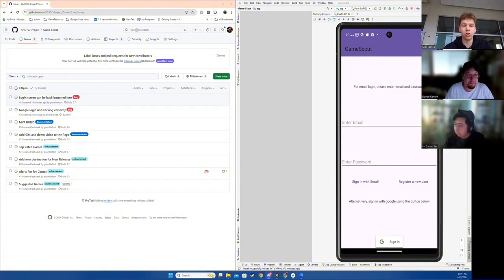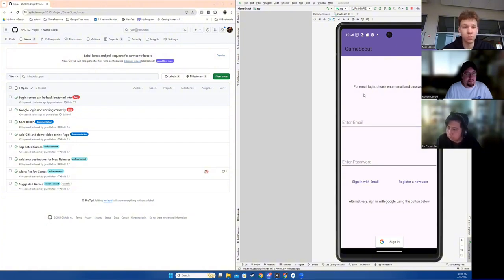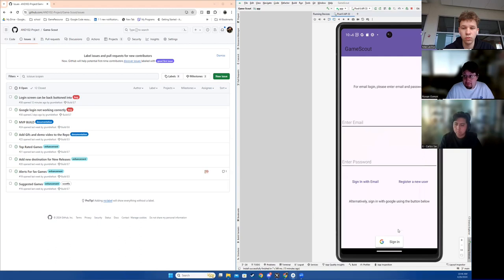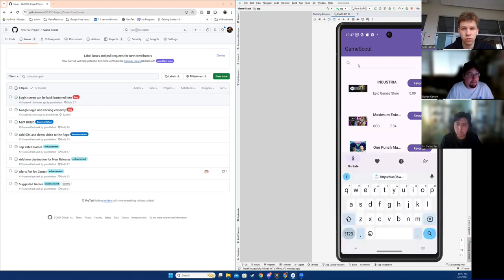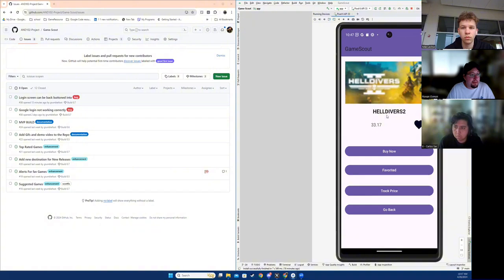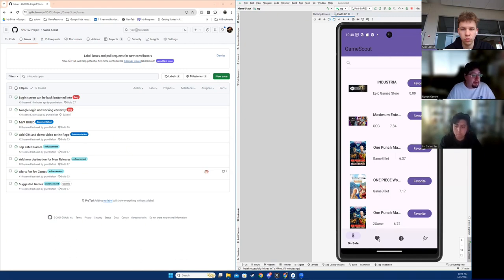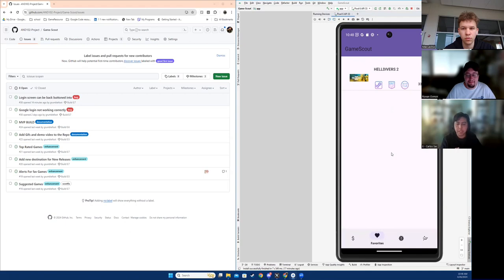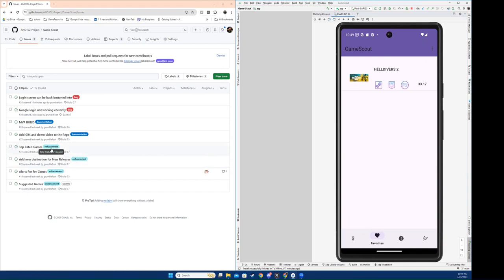GameScout App Demo Video | CodePath | AND 102 - Intermediate Android Development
This platform serves as a comprehensive price comparison and tracking tool for video games across various digital distribution services, including Steam, Epic Games Store, and GOG. Users can search for any game and instantly view current prices across these platforms. The app not only displays the current prices but also tracks historical price data, allowing users to identify trends and predict future sales. Users can set up alerts for price drops or specific discount thresholds for games on their wishlist, ensuring they never miss a sale.

Contributors:
Max Lasitsa
Sanij Shrestha
Rowan Osmon
Carlos Sac Mendaza